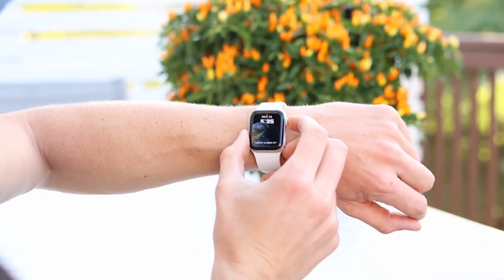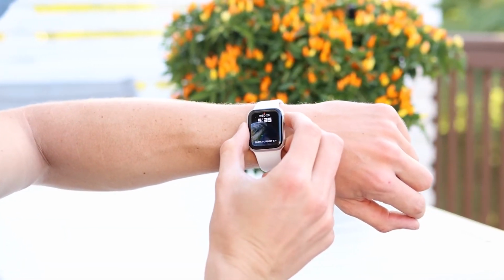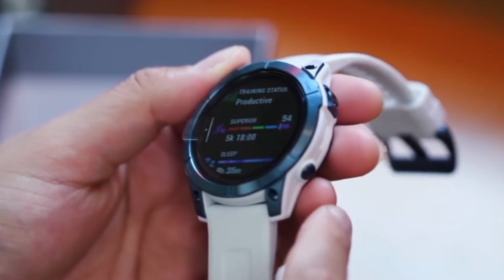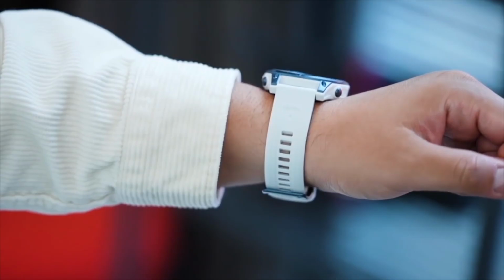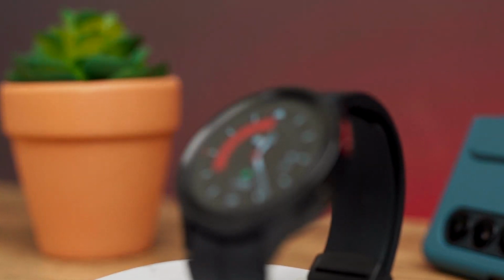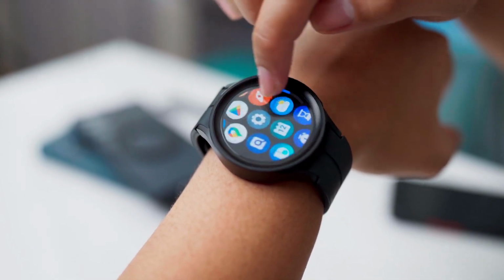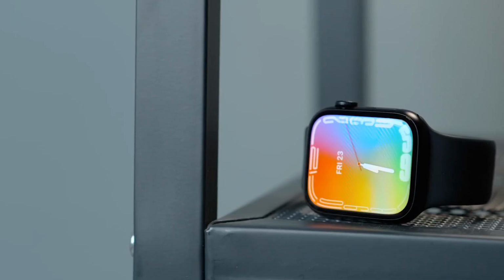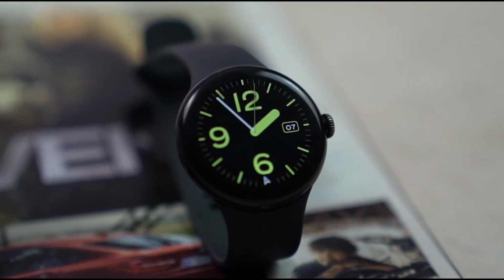Redefining Wrist Tech: A Closer Look at the Latest Smartwatches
Looking for the slickest smartwatch? From sporting tickers to smartphone companions, these are the cleverest wearables you can buy.
How smart do you want your smartwatch to be? If “like, Brian Cox smart” is your answer, you need one of the best smartwatches around – and that’s what this best smartwatches list is for.
There’s also a new wave of lightweight smartwatches, the choice between fashionable, feature-packed and fitness-ready medical marvels just got harder. Big names have branched out, to give us the best wrist tech yet. One-day battery life? Not any more.